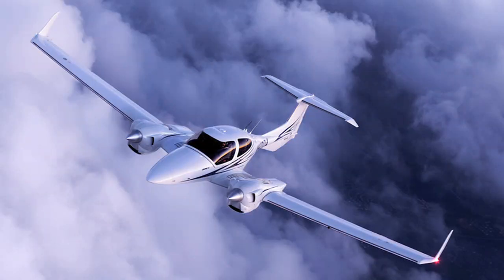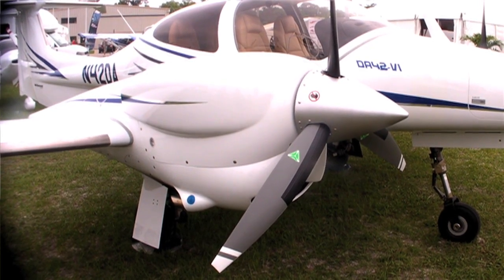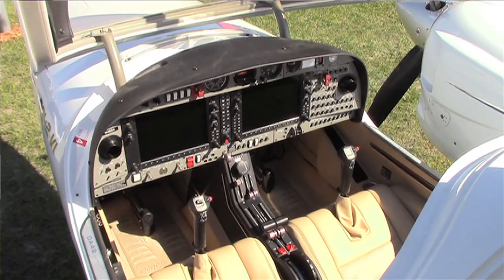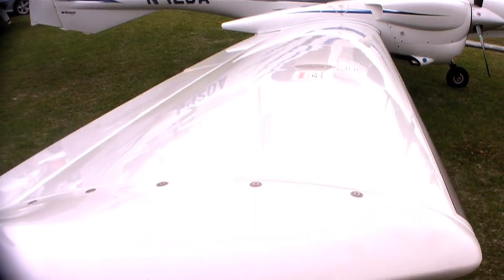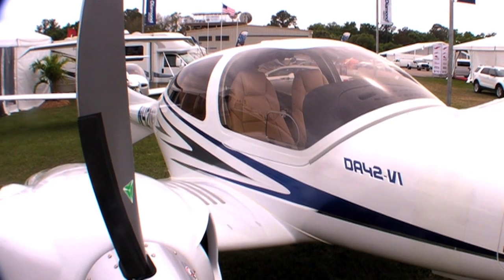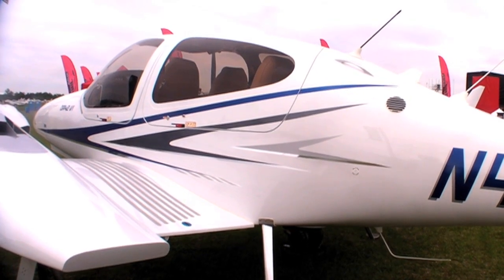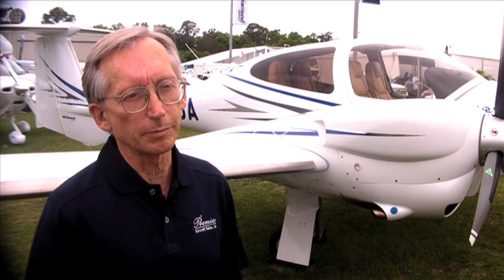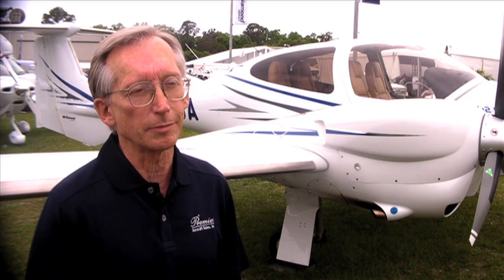Diamond Shows the DA42 VI at Sun 'n Fun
The DA42 VI is Diamond's most sophisticated piston twin, equipped with a pair of Austro AE300 diesels. It's on display at Sun 'n Fun in its first U.S. appearance. You can see it at Diamond's booth or take a look in this quick video tour with Jeff Owen of Premier Aircraft.